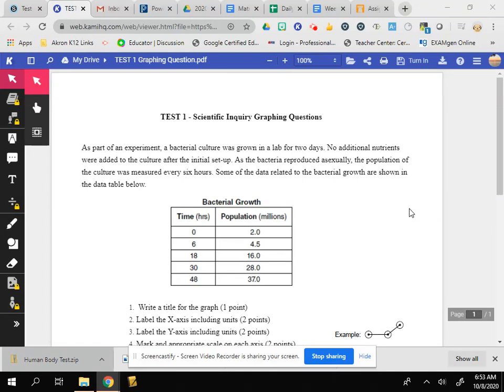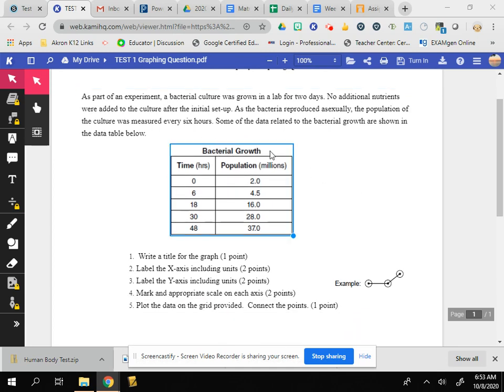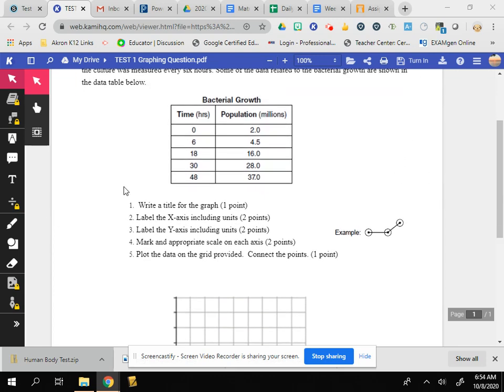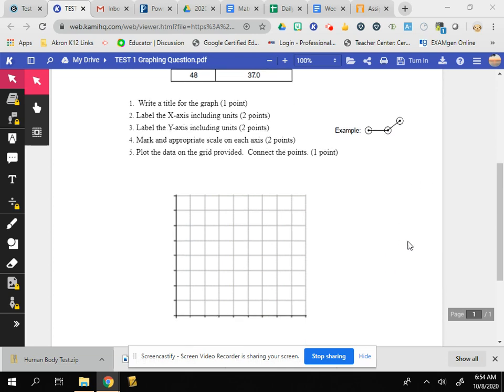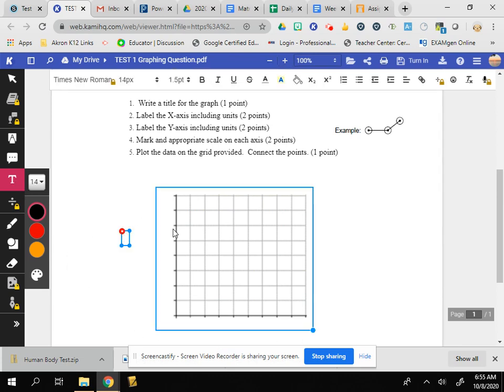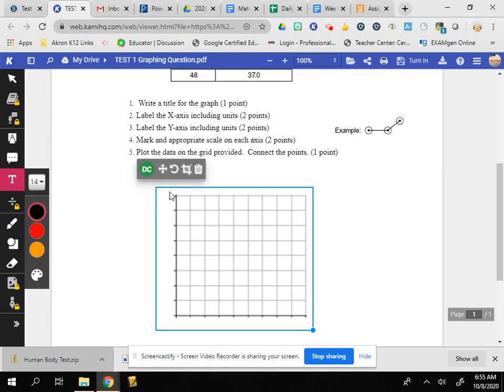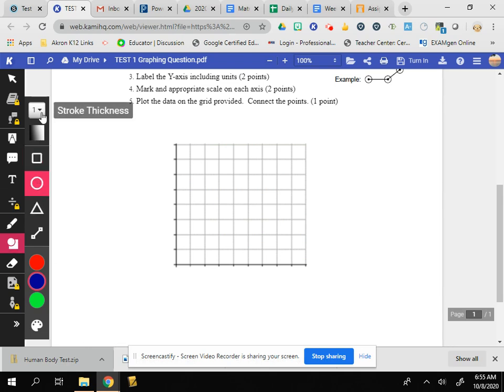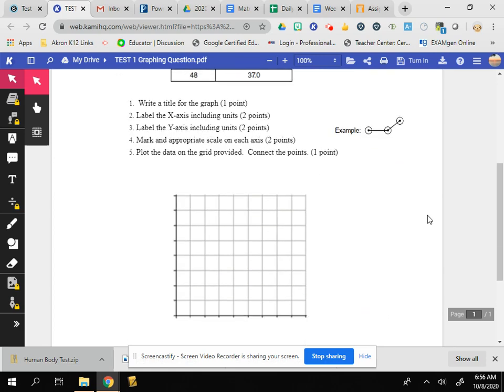Test 1 Graphing Question Instructions